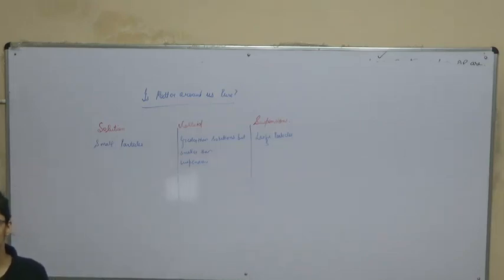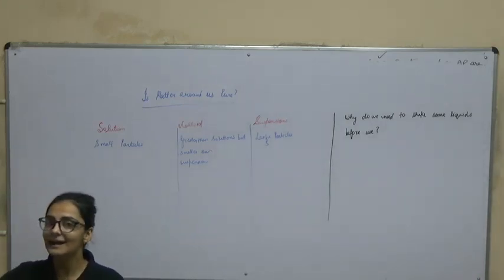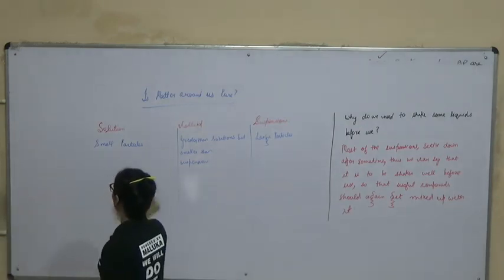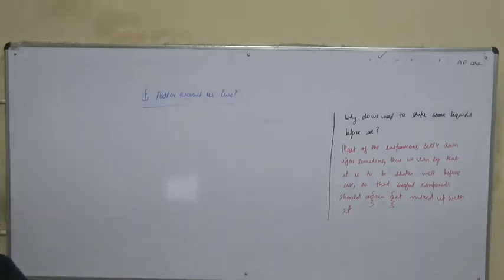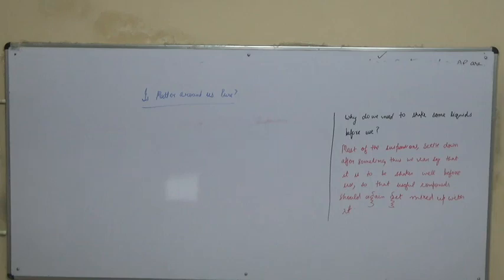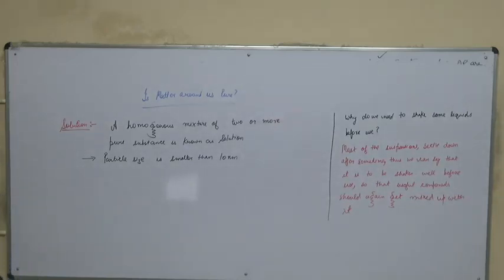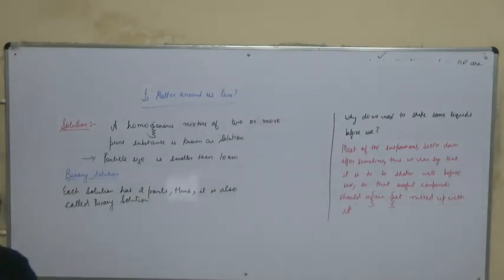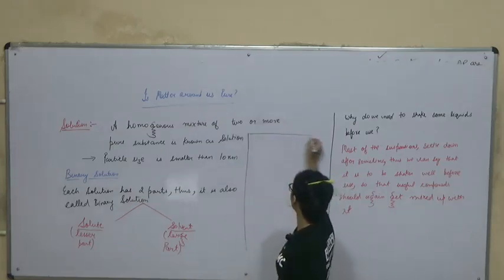Is matter around us pure lecture 3